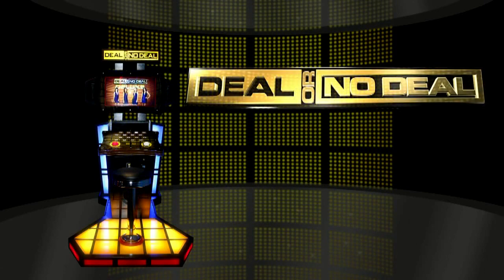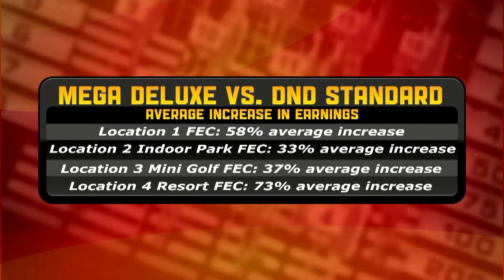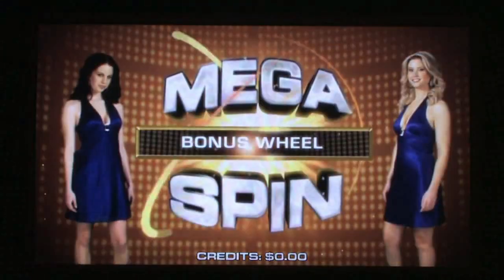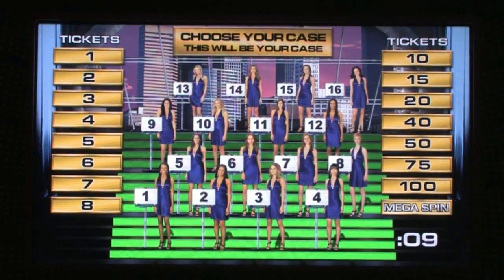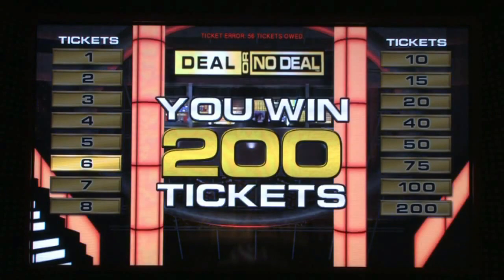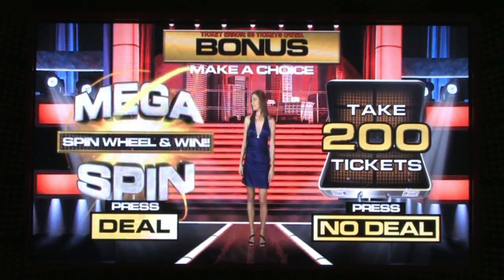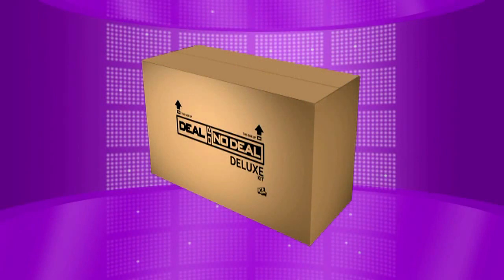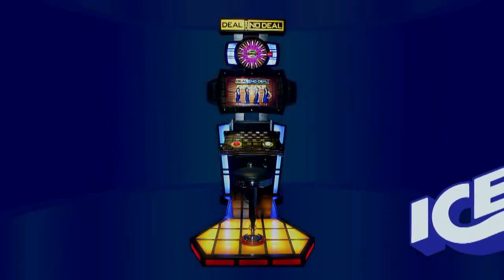Deal or No Deal Mega Deluxe Model Arcade Game - With Mega Spin - BMIGaming - ICE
| Deal or No Deal Mega Deluxe Model Arcade Game with Mega Spin - Factory Promotional Video | From BMI Gaming, Innovative Concepts In Entertainment and PlayMechanix.